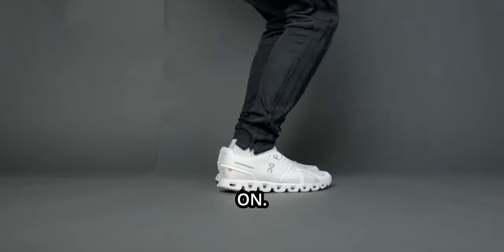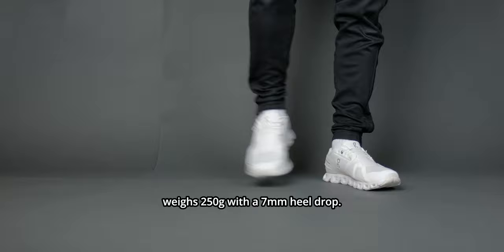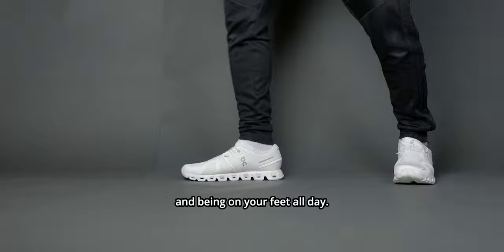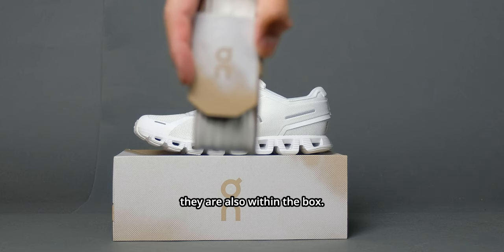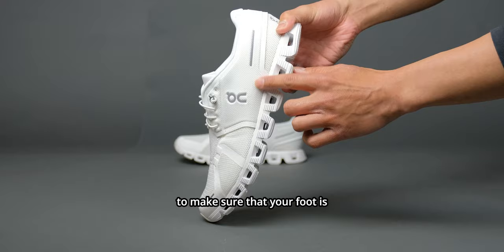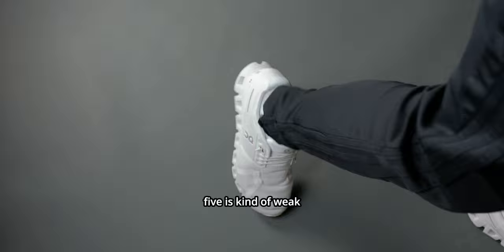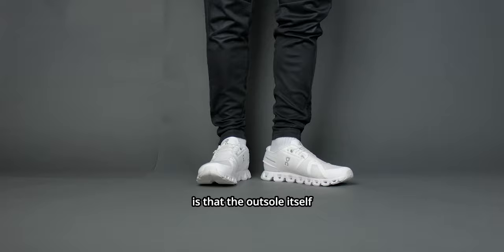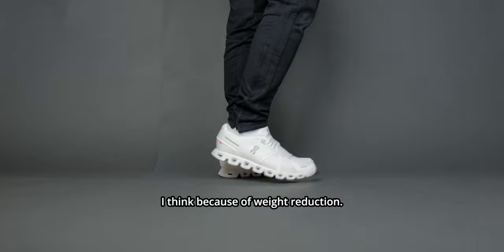What's So Special?? On Cloud 5 running shoes on feet review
Considering how often I get requests for this brand I decided to try them for myself. So here is my video on "What's So Special?? On Cloud 5 running shoes on feet review"

500 Miles Test: Adidas ALPHABOUNCE is better than ULTRABOOST 1.0?